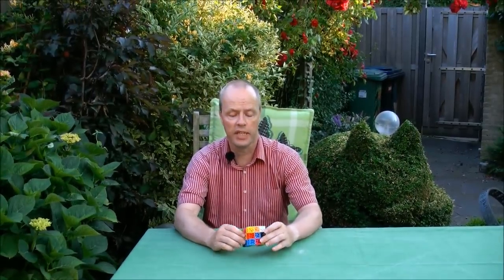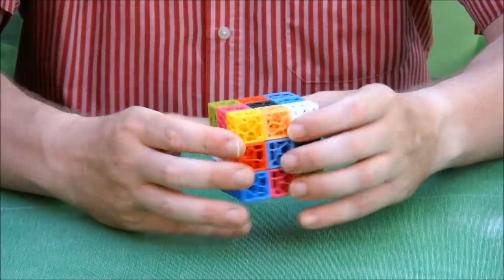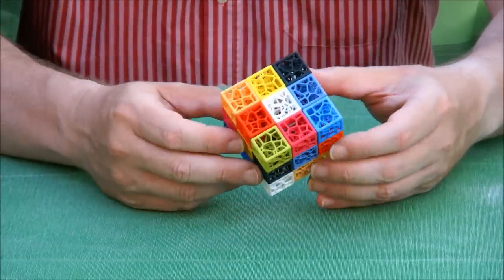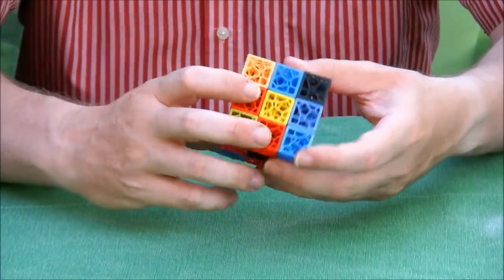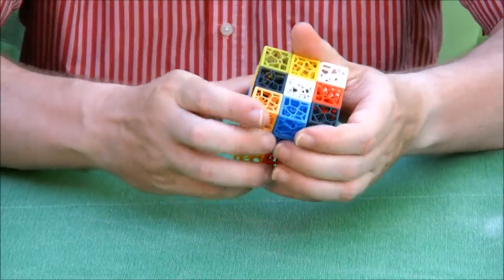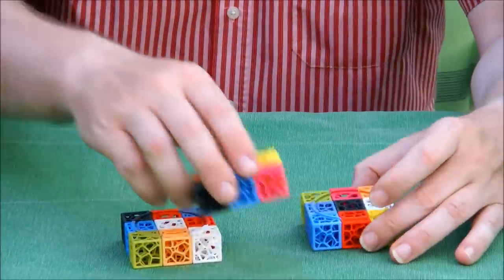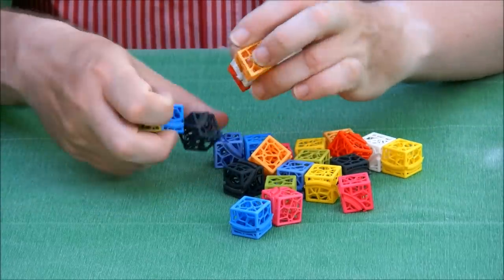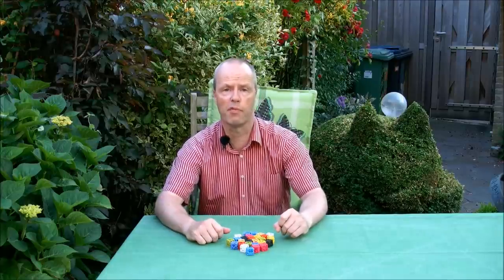Boney Cube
Boney Cube is bascially a regular 3x3x3 Rubik's Cube. However, the parts are not held together by a core, but by a groove and rails system, similar to Hollow Cube. A boney structure was created with the nTolopogy Element software. The boney structure make the pieces light and strong at the same time. The puzzle is a color puzzle. There are nine colors with three cubies per color. The object of the puzzle is to scramble the puzzle like a Rubik's Cube and then try to get it back having nine different colors at each face and layer. The puzzle challenge is identical to Mefferts Sudoku Ball Cube, so it can be considered a shapemod of that puzzle.